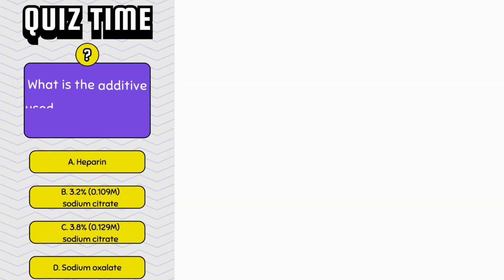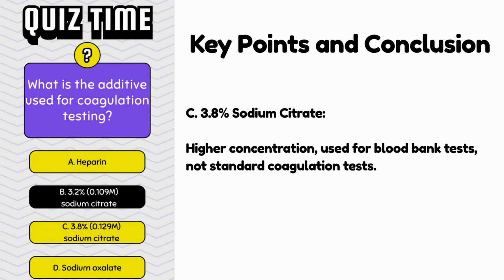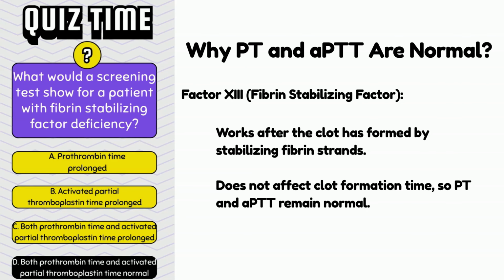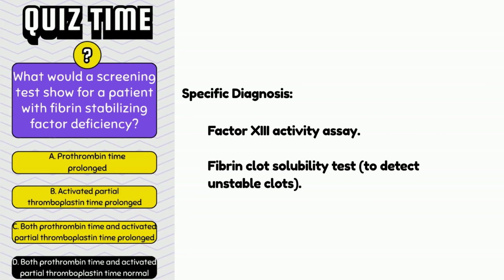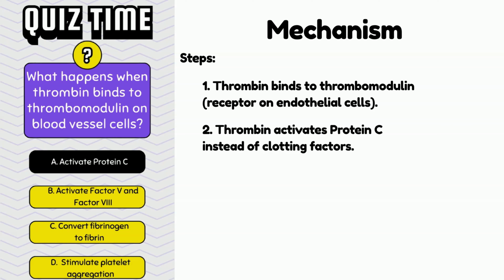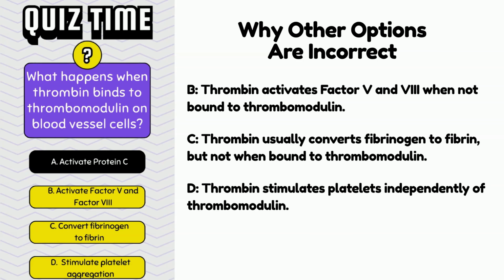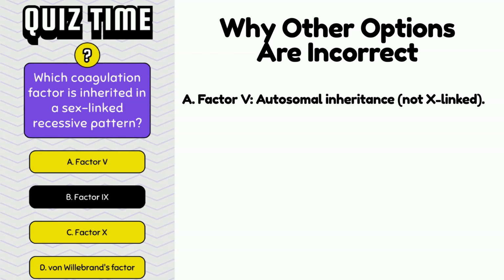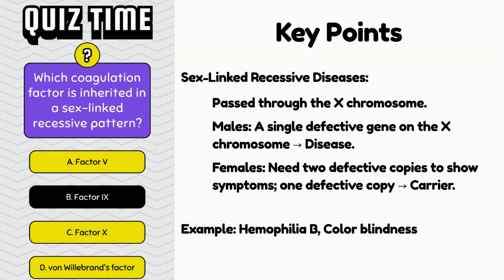Key Concept in Hemostasis | Hemostasis Q&A 3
In this video, we answer critical questions about coagulation testing and disorders, including:

What additive is used for coagulation testing?
What would screening tests show for a patient with fibrin stabilizing factor deficiency?
What happens when thrombin binds to thrombomodulin on blood vessel cells?
Which coagulation factor is inherited in a sex-linked recessive pattern?
We’ll explain the role of sodium citrate in coagulation testing, why fibrin stabilizing factor deficiency doesn’t affect PT or aPTT results, how thrombin interacts with thrombomodulin to activate Protein C, and why Factor IX deficiency follows a sex-linked recessive inheritance pattern.

Timestamps:
0:00 – Introduction
0:38 – Additive for Coagulation Testing
3:50 – Fibrin Stabilizing Factor Deficiency and Screening Test Results
6:45 – Thrombin Binding to Thrombomodulin
9:53 – Sex-Linked Recessive Inheritance of Factor IX